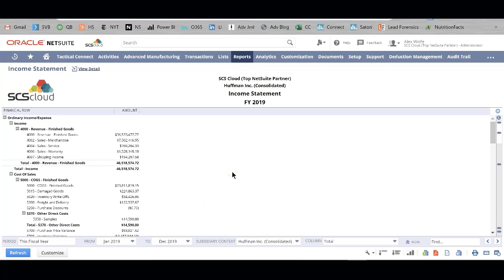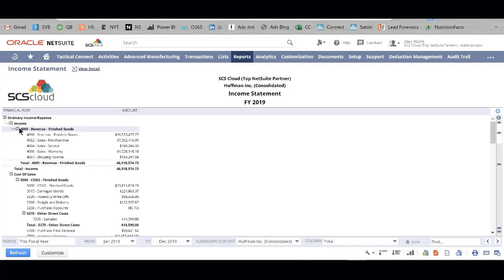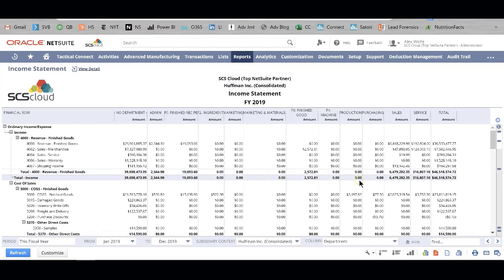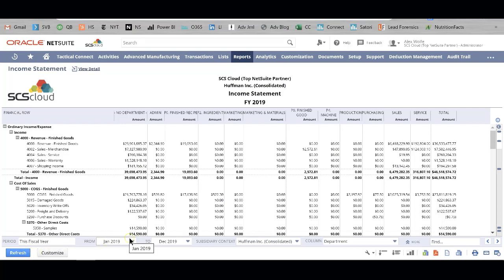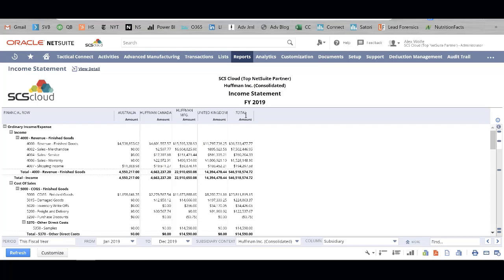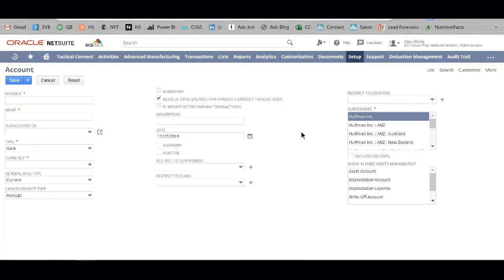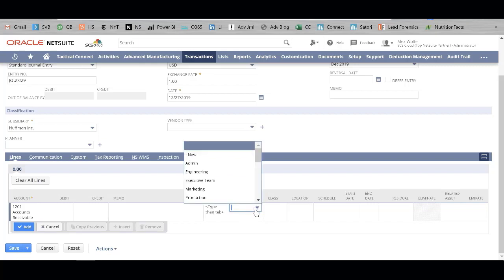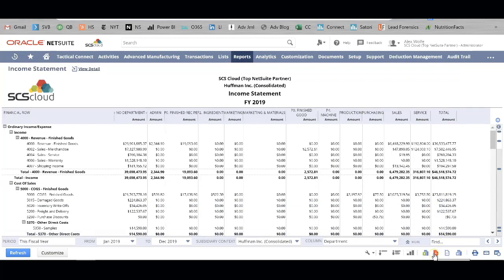How NetSuite Elevates Your Financial Reporting to Rockstar Status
In this video Josh explains what our CFO and Controller customers love about NetSuite's financial reporting.